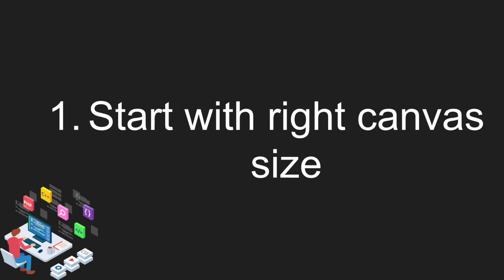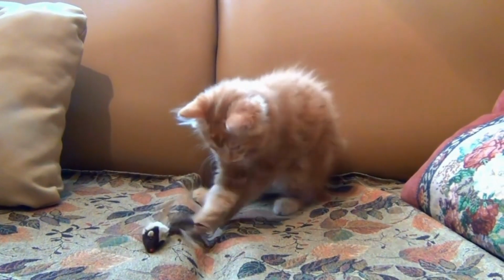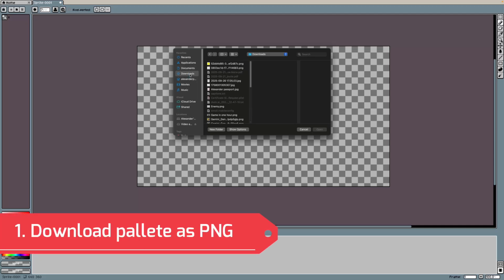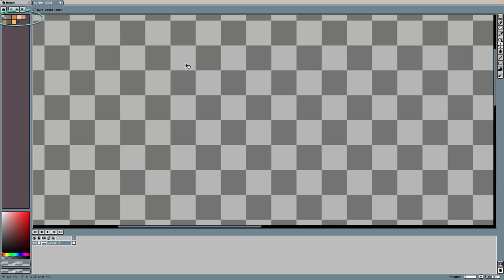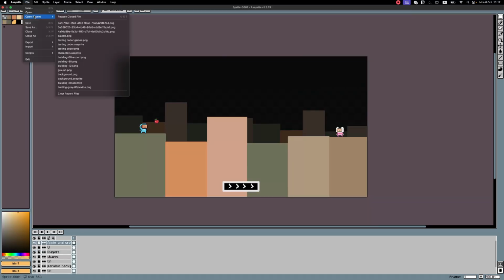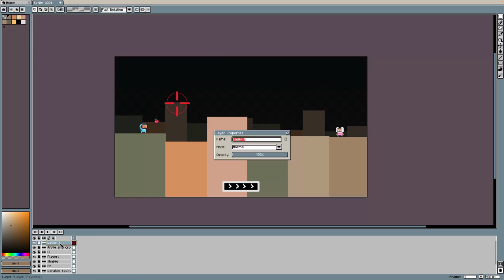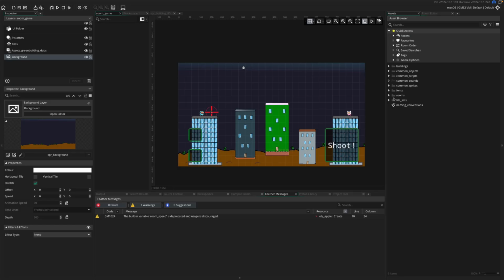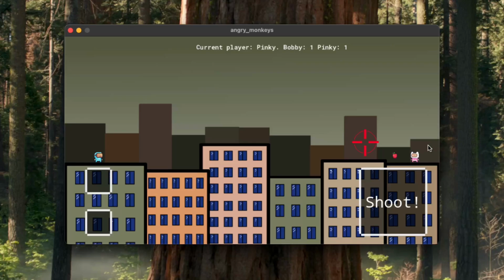I Tried Making Game Art With ZERO Design Skills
How to make your game look OK even if you're clueless about art (like I am)?

In this "Angry Dudes" (previously called "Angry Monkeys") devlog, I show how I significantly improved my game's visuals using two simple techniques that any developer can use - even if you can't draw a stick figure.

Perfect for indie devs who know their art skills need work but still want their games to look decent!

00:00 My game looks bad
00:35 My approach to fixing game design
00:45 Creating a game concept in Aseprite
01:20 Choosing color scheme
01:40 Importing color palette to Aseprite
02:30 Creating buildings from basic shapes
02:53 Create background
03:00 Paralax Layer
03:18 Adding UI elements
03:42 Making buildings look good with details
04:00 Importing design into GameMaker

(Angry Dudes devlog 2)